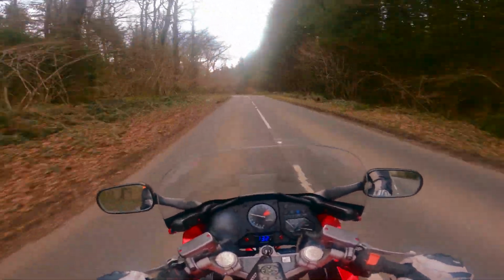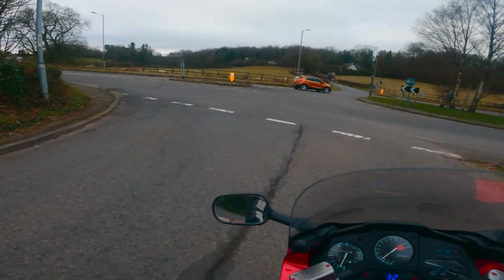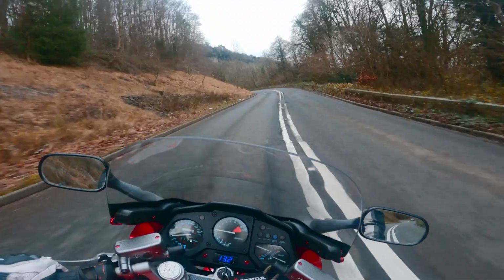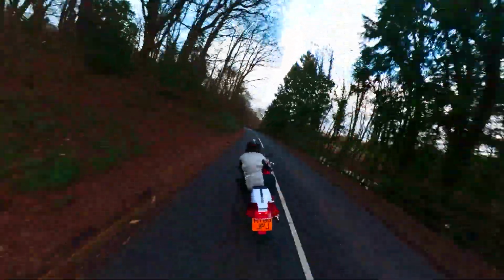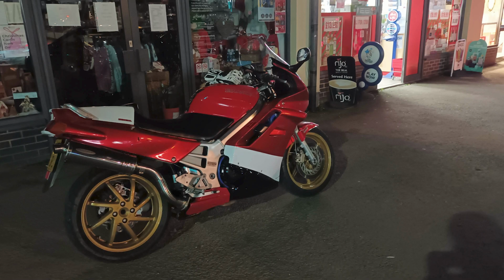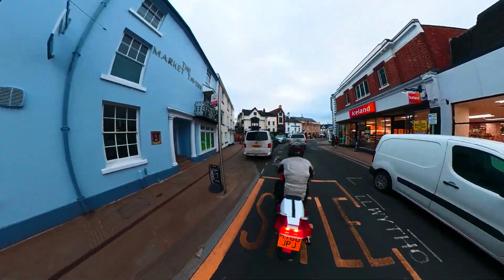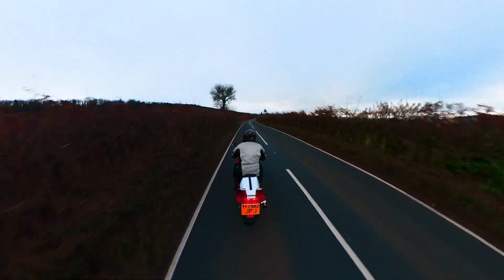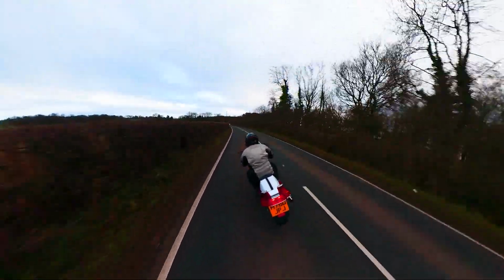First Impressions Review of Honda VFR 750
This is the Honda VFR from the 90s. It is one of Honda's best built motorcycles and is well-loved by many people around the world. The best feature is the gear-driven cams, which emit this fantastic audible whine. It sounds a lot better in person too!
This video is a small review/first impressions of the motorcycle by yours truly.
Shot with a GoPro Hero 9 Black and an Insta360 One X2

Chapters:
00:00 - Intro
01:10 - Fueling up
01:50 - Speed and stats
03:05 - Handling, Brakes
05:12 - Spare Parts
05:38 - The SOUND
06:50 - Cam Whine Examples
08:00 - Value for Money
08:50 - Conclusion
09:50 - Outro